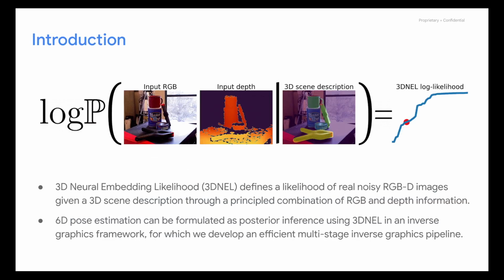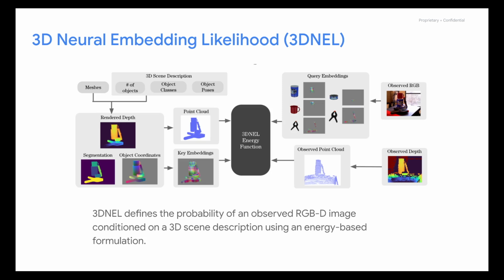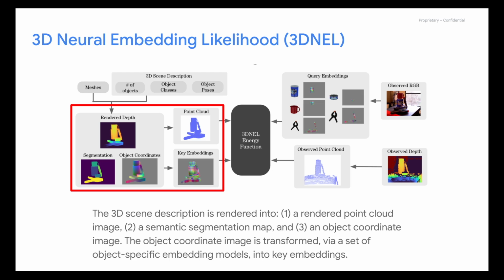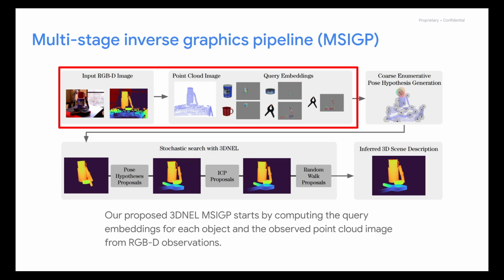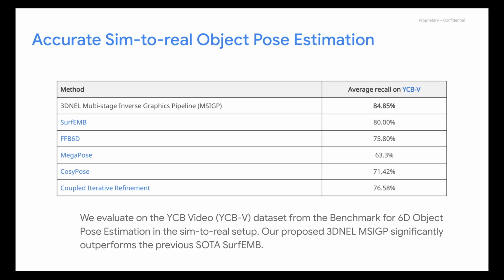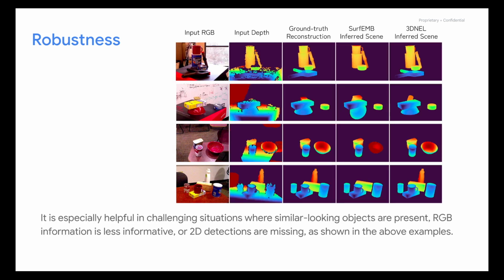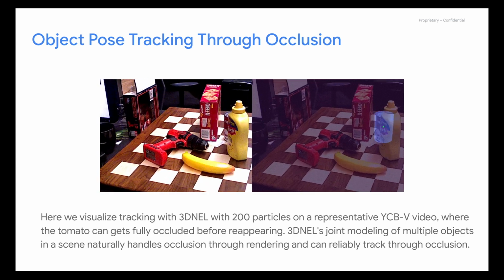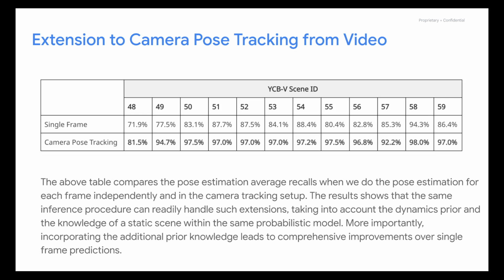3D Neural Embedding Likelihood: Probabilistic Inverse Graphics for Robust 6D Pose Estimation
3D Neural Embedding Likelihood: Probabilistic Inverse Graphics for Robust 6D Pose Estimation